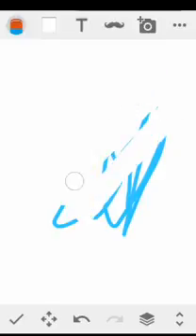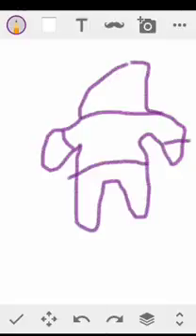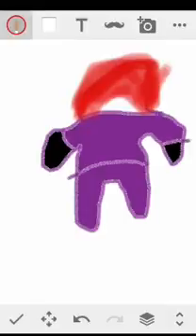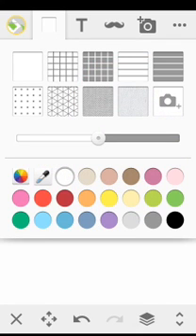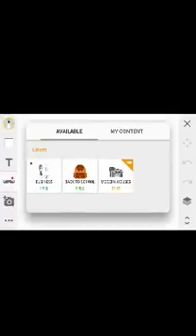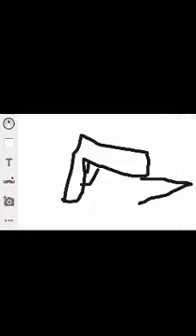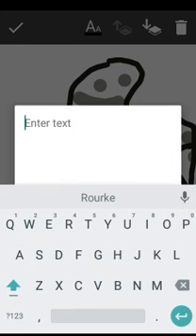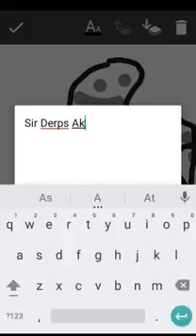Painting with Levi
Ggrfgshssgstsgattfgtagsgfafastarggugtwarsgdfdshfag